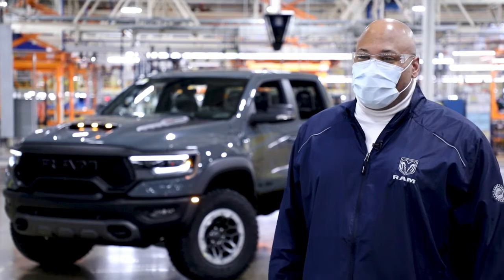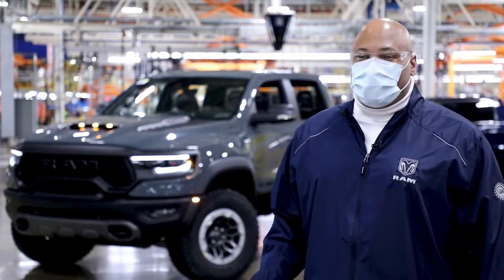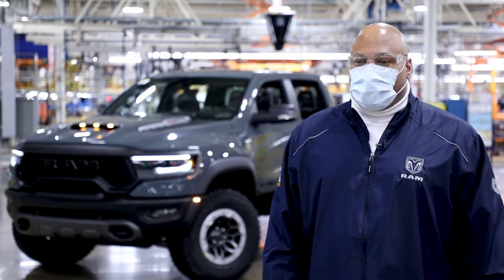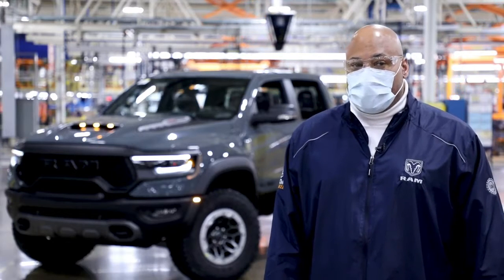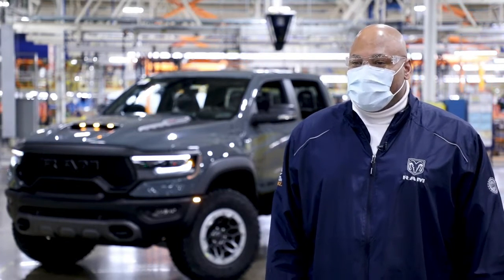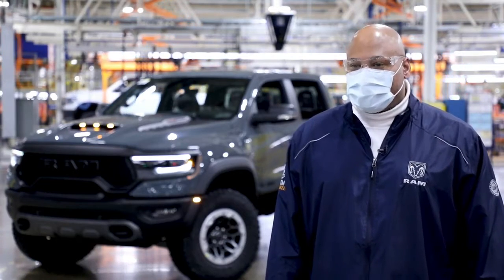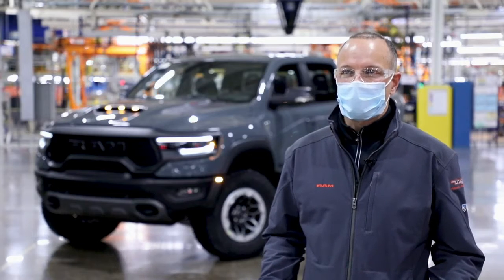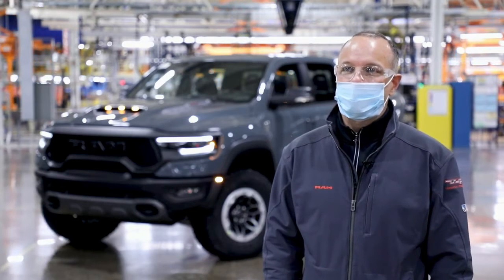New 2021 RAM 1500 TRX - PRODUCTION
RAM 1500 TRX Production New RAM 1500 TRX RAM 1500 TRX 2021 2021 RAM 1500 TRX RAM 1500 TRX manufacturing The new 2021 Ram 1500 TRX is the apex predator of the truck world and cements Ram Truck as North America’s off-road truck leader. The Ram 1500 TRX expands the light-duty lineup and sets the benchmark for extreme performance pickup trucks. Designed bolt by bolt to significantly outperform every other truck, the 2021 Ram 1500 TRX has been tested to handle the most punishing conditions with extreme durability. Powered by the 702-horsepower supercharged 6.2-liter HEMI V8 engine, the 2021 Ram 1500 TRX delivers a top speed of 118 mph on its way to being the quickest, fastest and most powerful mass-produced half-ton pickup truck in the world. New integrated fender flares add eight inches of body width, making room for new 18-inch wheels that are wrapped in specially designed 35-inch Wrangler Territory All-Terrain tires from Goodyear. This combination, paired with an all-new custom suspension composed of the highest quality components and tuning geared toward high-speed desert runs, produces even more capability on the street or in the desert.